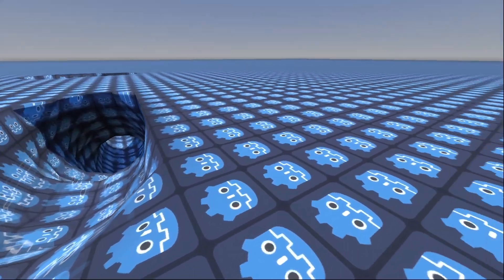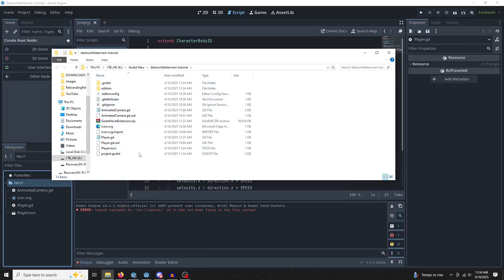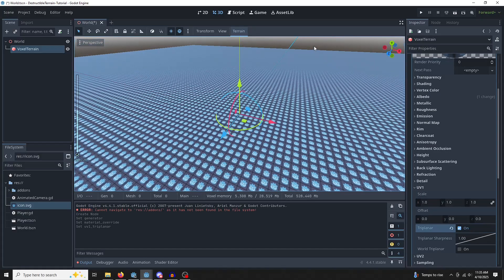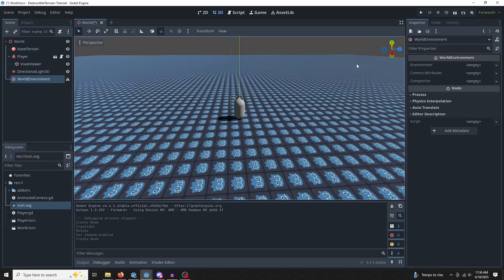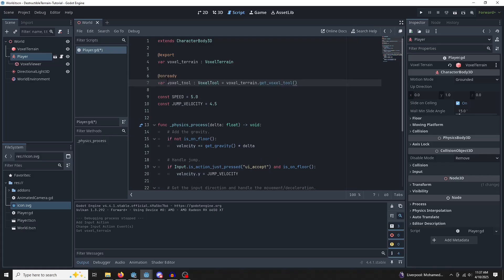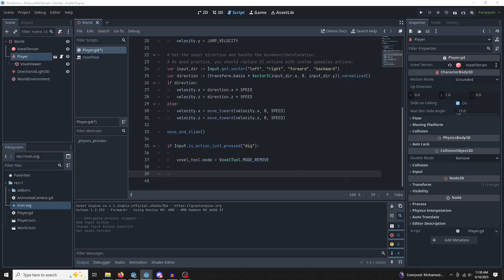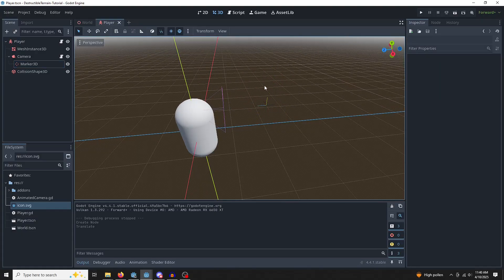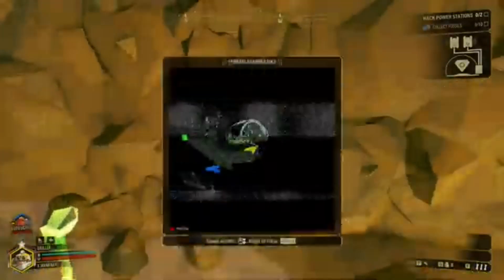How To Make 3D Destructible Terrain in Godot (Deep Rock Galactic Style) in 8 Minutes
In this video, we take a quick look at making terrain destruction in Godot, Deep Rock Galactic Style!

Chapters:
0:00 Concept & Prerequisites
0:40 Follow-Along
7:40 Next Steps